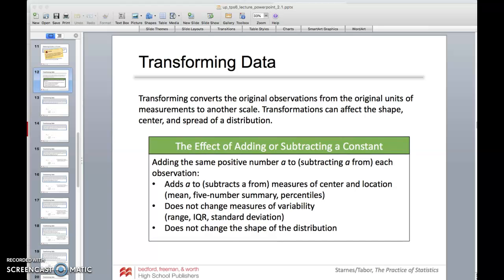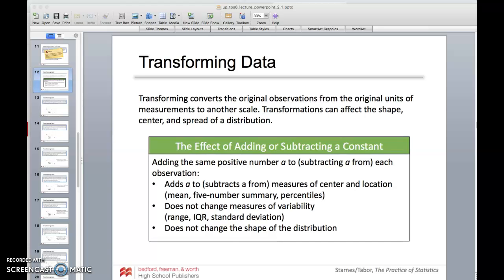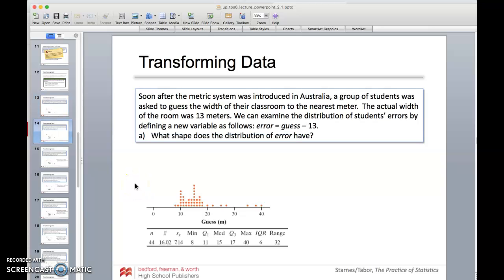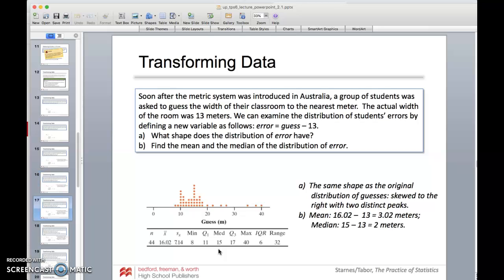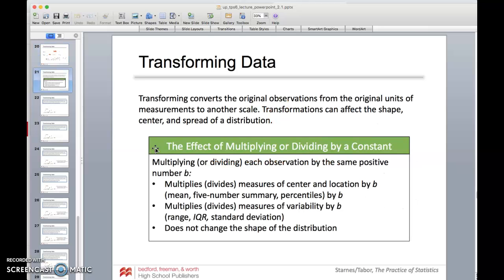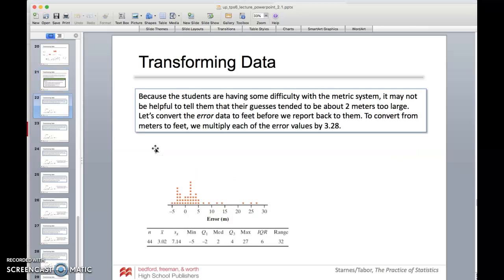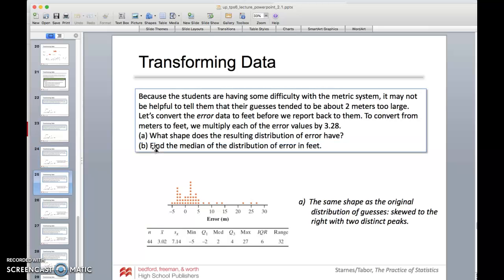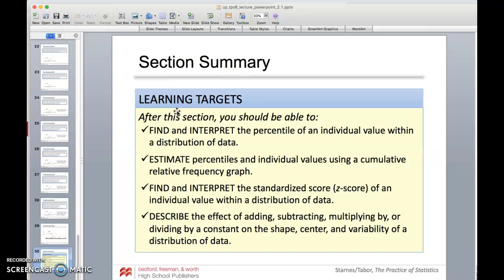AP Stats Video 2.1b